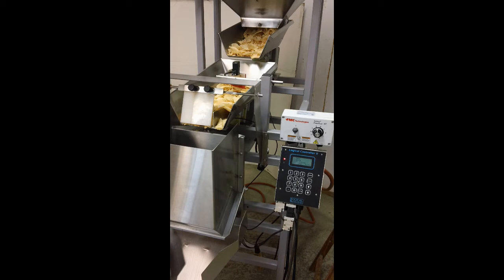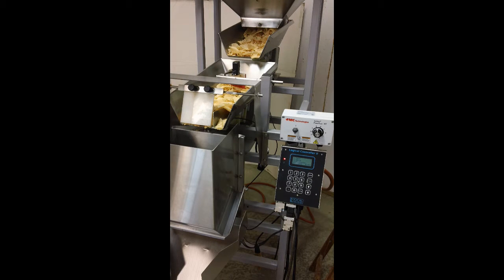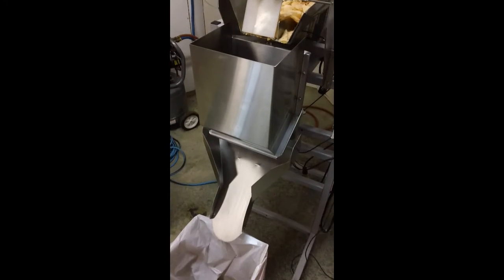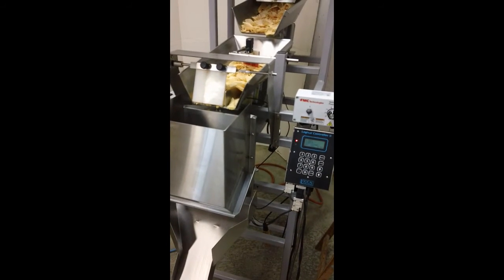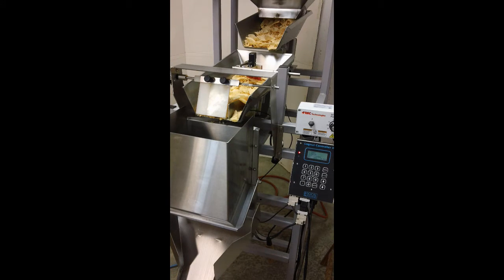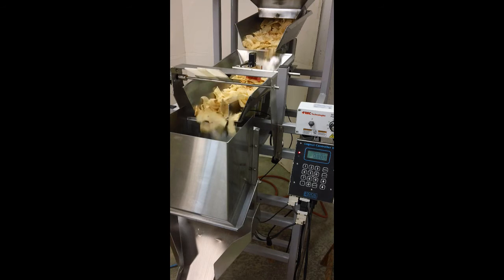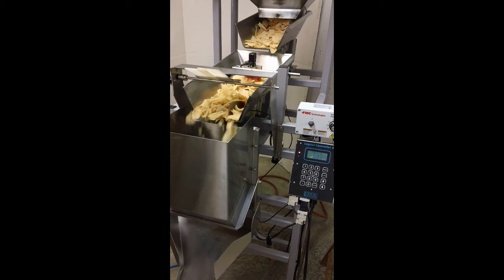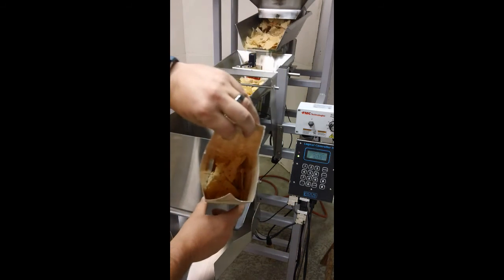The Logical Machines Model S-6 Cascading Scale System filling Tortilla Chips.